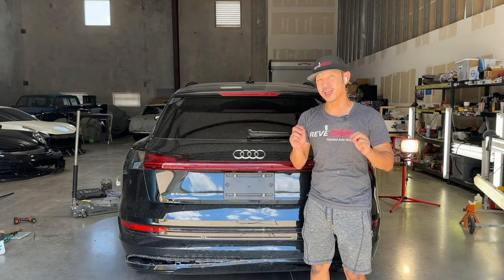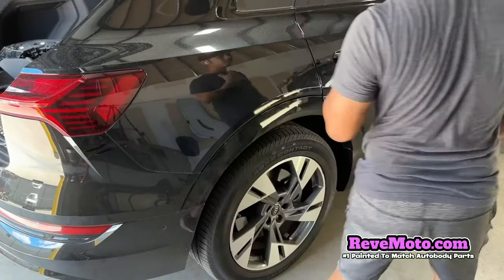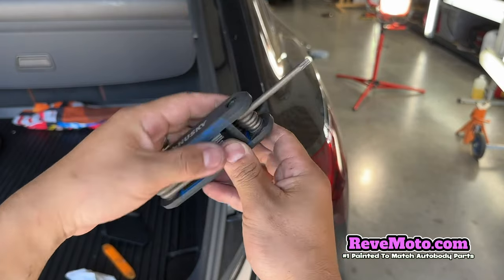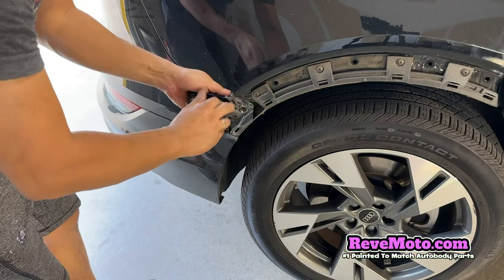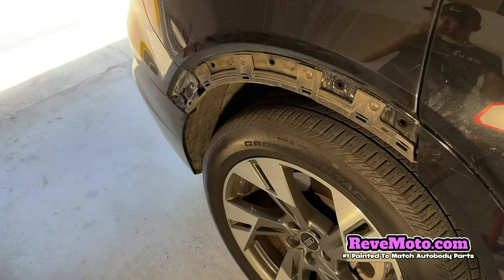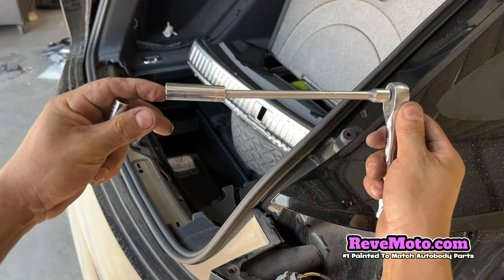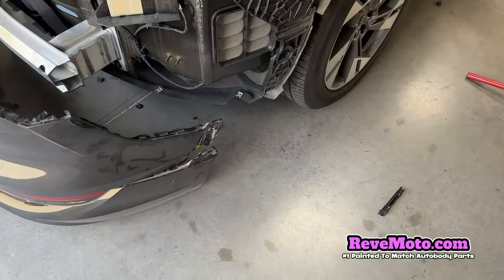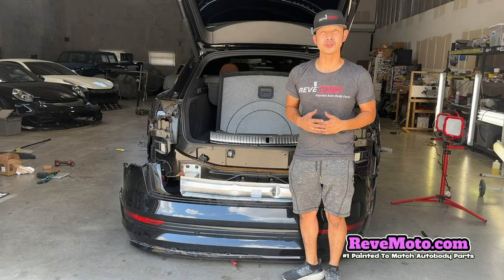How to Remove Audi E-Tron (2021-2023) Rear Bumper: Detailed Step-by-Step Tutorial Guide | ReveMoto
Follow along our comprehensive tutorial on removing the rear bumper of the Audi E-Tron for models from years 2021 to 2023.

🚗 In this detailed guide, our ReveMoto painted parts installer, Rolando, walks you through the process of removing the rear bumper from a 2022 Audi E-Tron. Whether you're a DIY enthusiast or a professional mechanic, this step-by-step tutorial ensures you can handle the job with confidence.

🛠️ What You'll Learn:
Essential tools needed for the removal process.
Step-by-step instructions to safely remove the rear bumper.
Tips for handling delicate parts like tail lights and sensors.
How to avoid damaging the paint and bodywork during removal.

📌 Key Highlights:
Removing the Fender Flare and Tail Light.
Dealing with clips and bolts: What you need to know.
A close look at the bumper brackets and their removal.
Unplugging and handling the harness for sensors.

💡 Pro Tips:
Recommended tools for a smooth process.
How to use a plastic pry tool to prevent damage.
Insights into the Audi E-Tron's unique bumper structure.

🔗 Get Your Painted Bumper Here:
Need a replacement bumper already painted to match your Audi E-Tron? Visit ReveMoto.com to find high-quality, color-matched bumpers shipped straight to your door!

Enjoyed this tutorial? We're here to make your auto repair journey easier!

ReveMoto is the #1 Company where you can buy the part you need already painted to match your vehicle.  Shipped straight to your door.